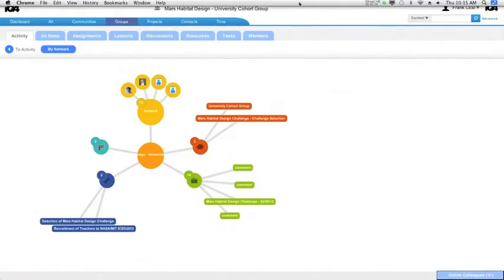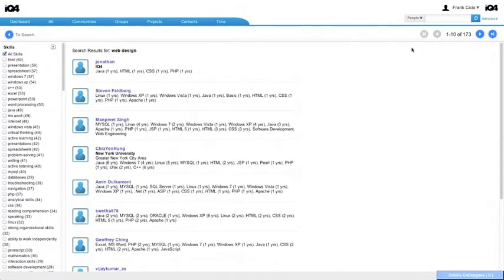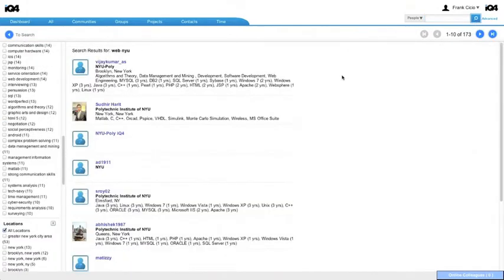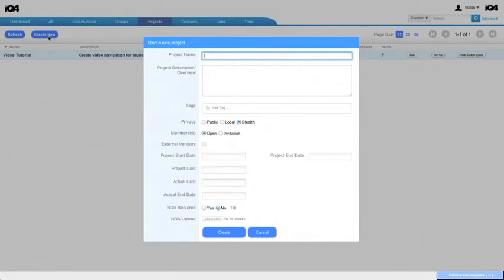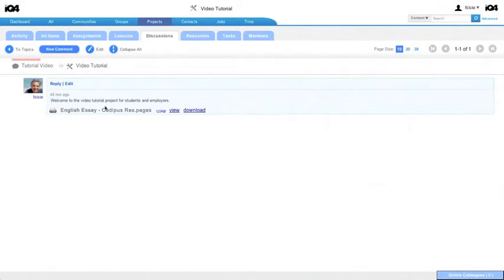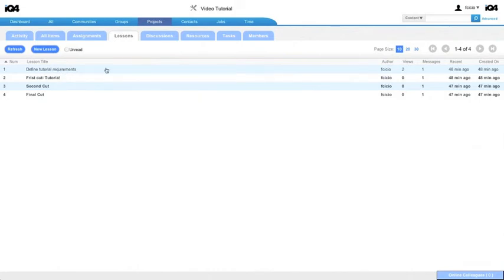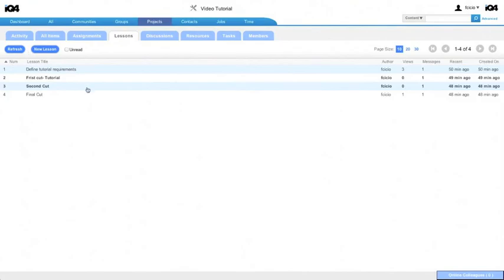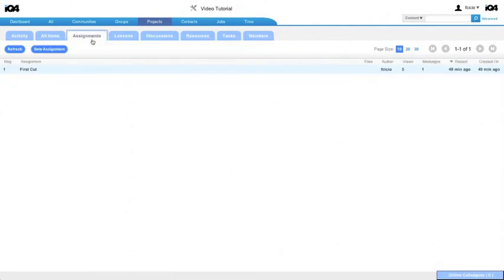iQ4 Student Tutorial Part Two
Students 2